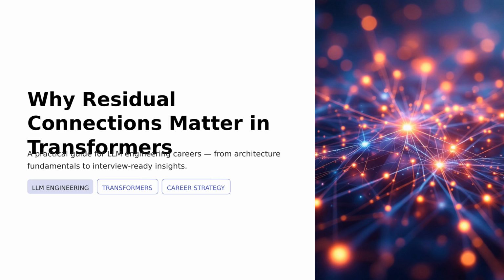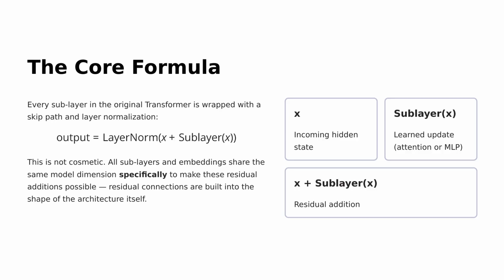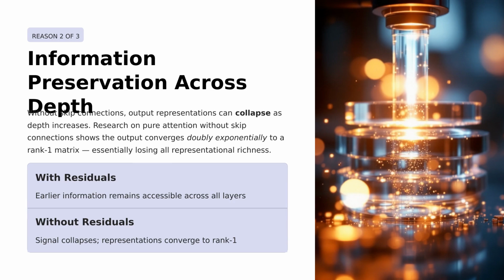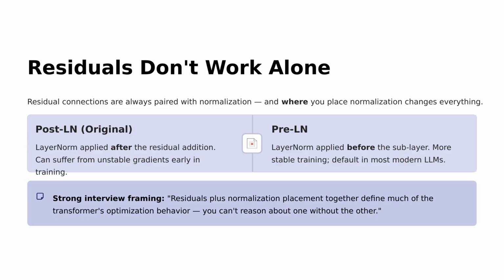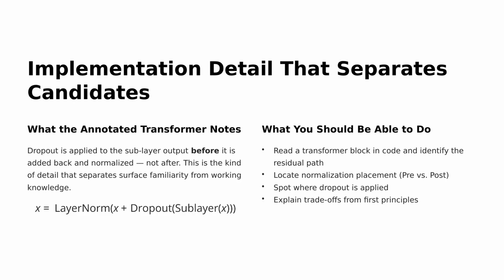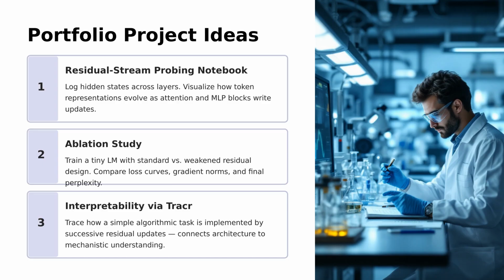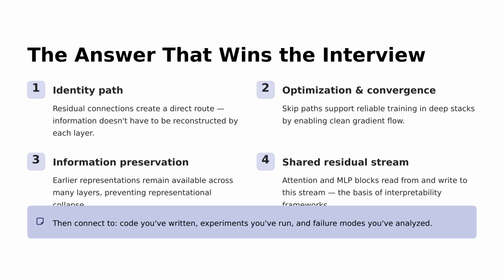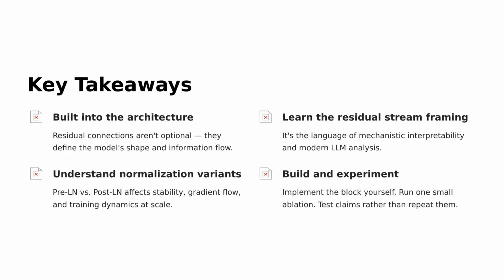Why Residual Connections Matter in Transformers and LLM Engineering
Residual connections are a core reason transformers can train at scale. This video explains how skip paths, residual streams, and layer normalization work together to improve optimization, preserve information across depth, and shape how attention and MLP blocks update hidden states.

We cover the original Transformer design, Pre-LN vs Post-LN, residual stream interpretability, training stability, convergence, and why these ideas matter in LLM engineering interviews and portfolio projects. You’ll also get practical project ideas for PyTorch implementations, ablations, and activation analysis.

If you're preparing for LLM engineer, AI product, or research-oriented roles, this is a high-leverage concept to understand deeply.